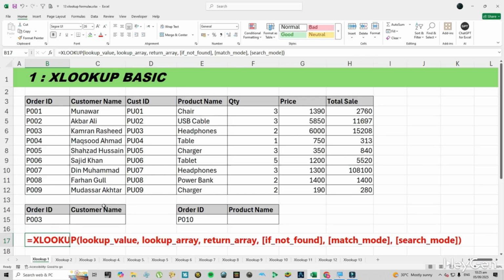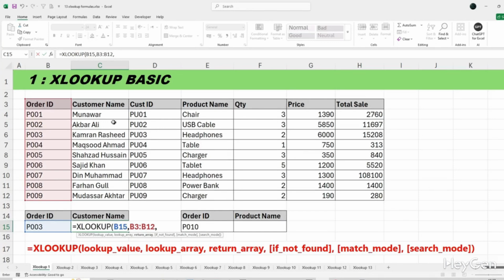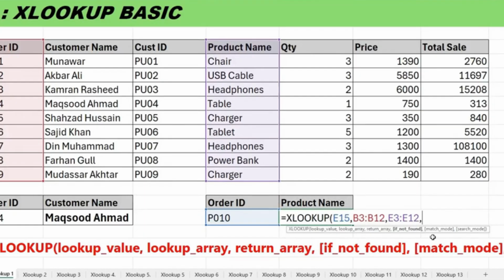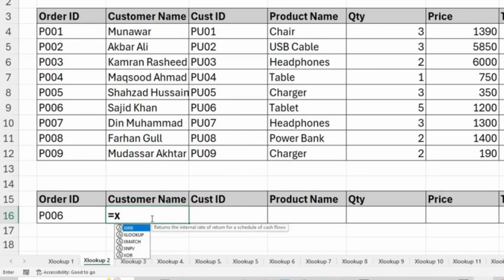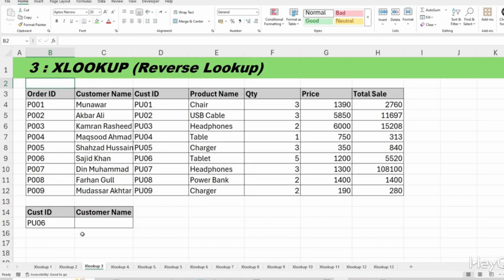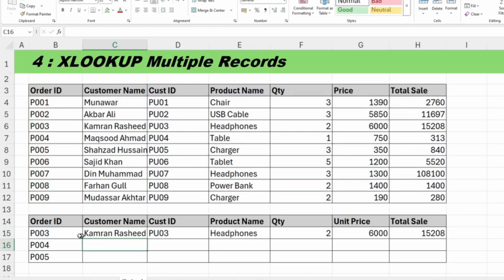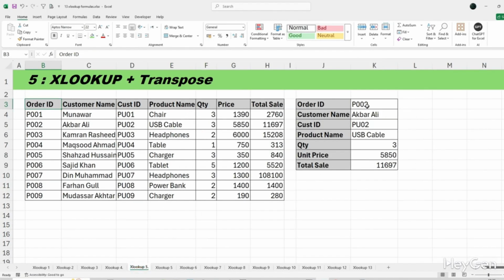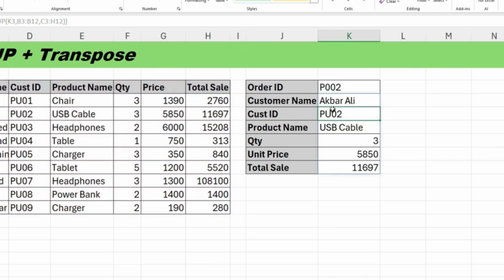🔥 Excel 2025: The Secret XLOOKUP Hack Nobody Talks About (GENIUS!)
Discover a hidden XLOOKUP hack that most people don’t know! Unlike VLOOKUP, XLOOKUP can actually return a cell reference — unlocking powerful tricks like creating dynamic ranges, cross-sheet lookups, and advanced formulas. 🚀

👉 Inside this tutorial, you’ll learn:
1️⃣ Why XLOOKUP is smarter than VLOOKUP
2️⃣ Hidden hacks to save time & boost productivity
3️⃣ How to fix errors and missing values easily
4️⃣ Cross-sheet lookups made simple
5️⃣ Advanced secrets that take your Excel skills to the next level

✅ Whether you’re a student, professional, or Excel enthusiast, these tips will save you hours and make you look like an expert!

⚡ Don’t miss the final secret — it’s the most powerful one!